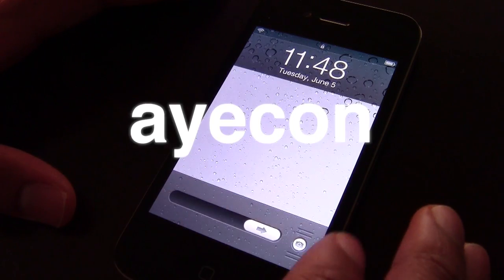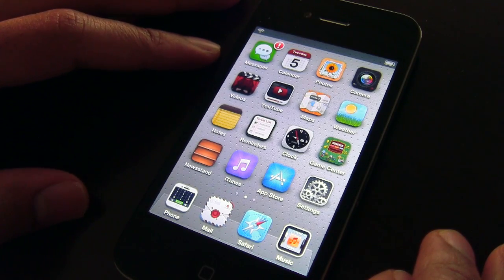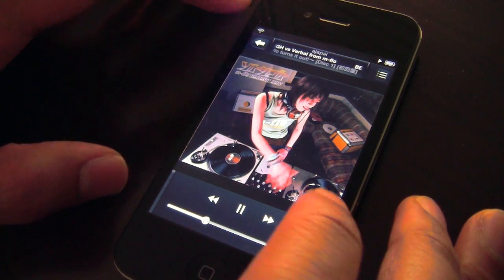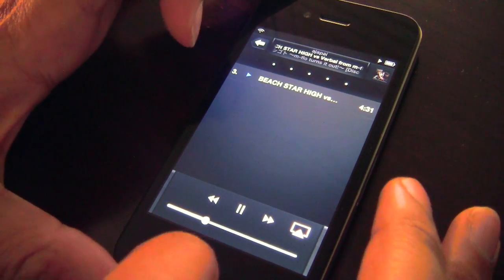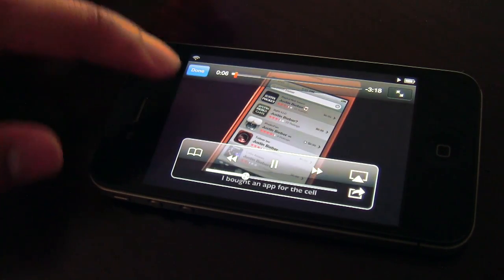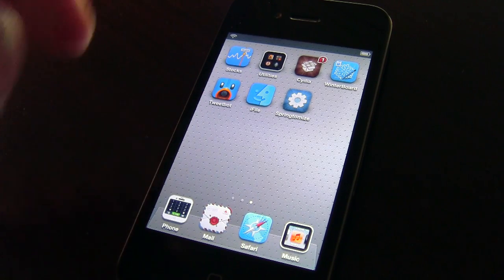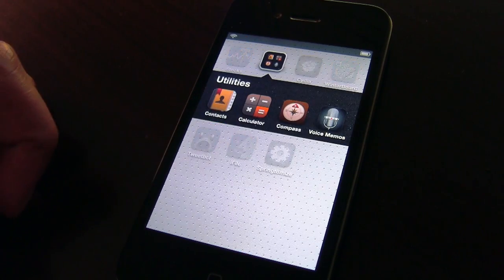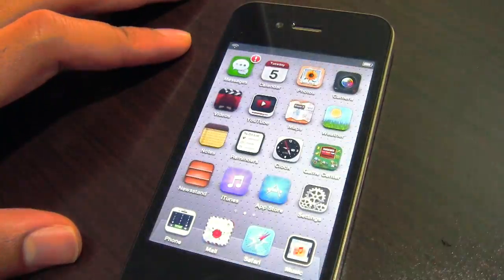ayecon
Name: ayecon
Description: A new WinterBoard theme by Surenix.
Price: $2.99 (requires Retina display)
Repo: BigBoss
Developer: Surenix

About iDB